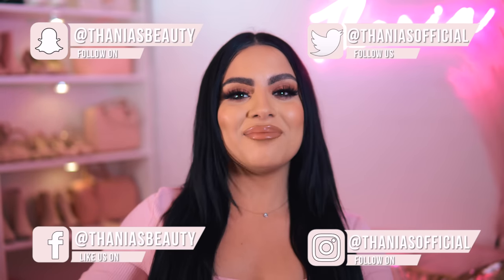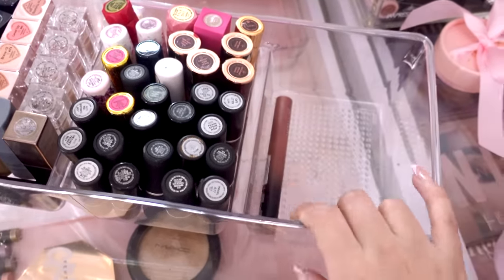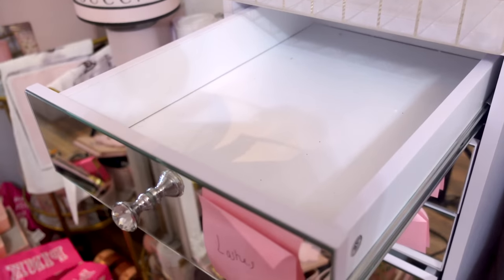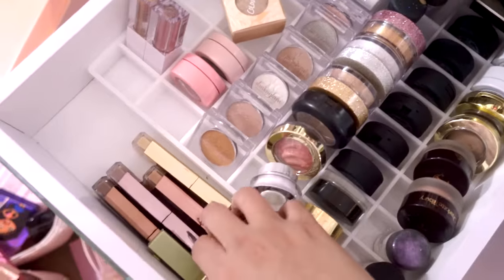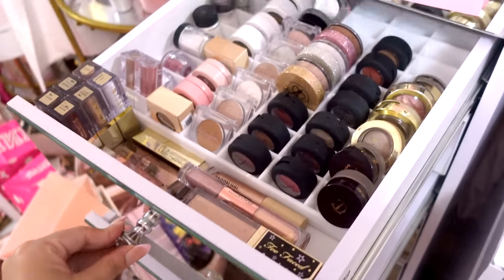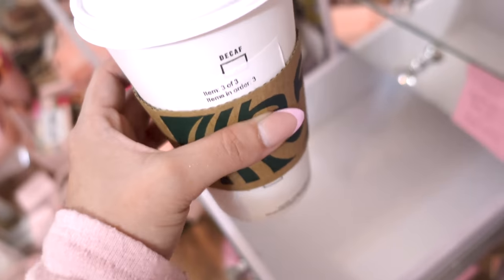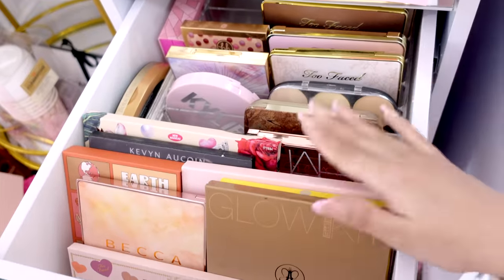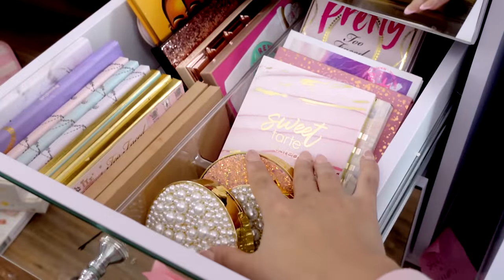ORGANIZING AND DECLUTTERING MY MAKEUP COLLECTION PT 3